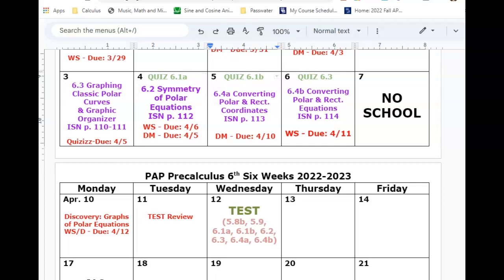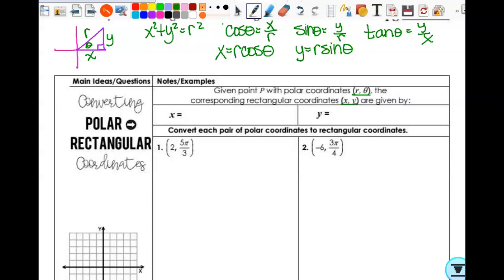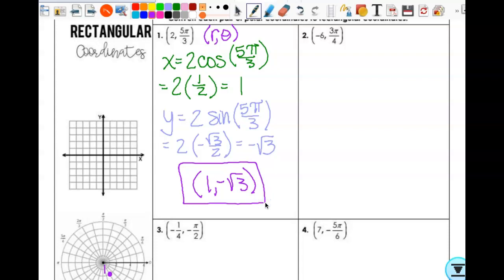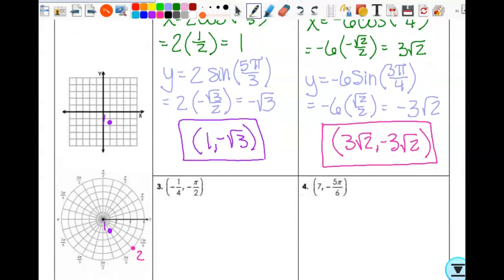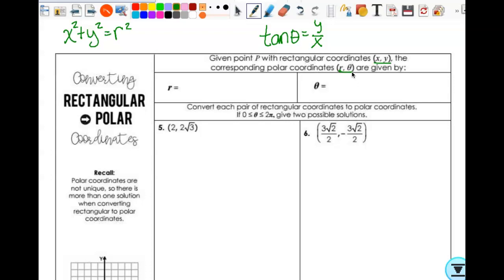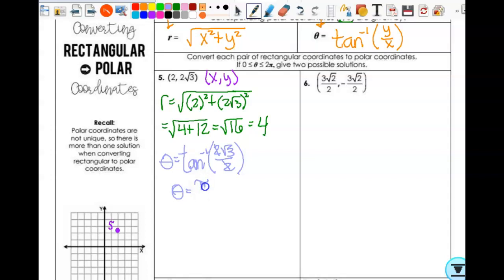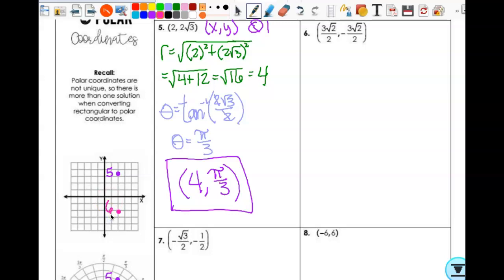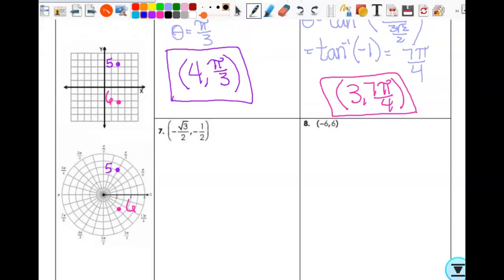6.4a Converting Polar & Rect. Coordinates 2223